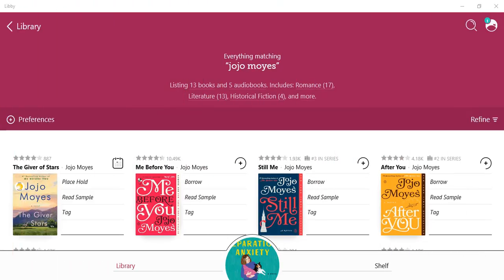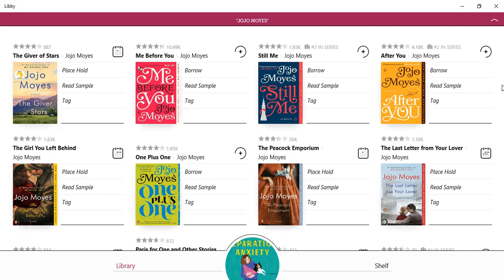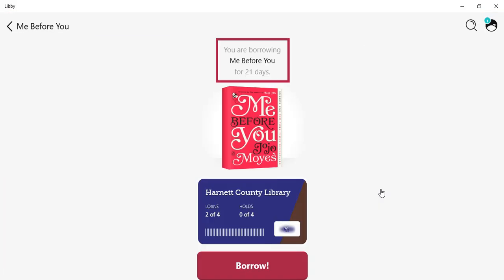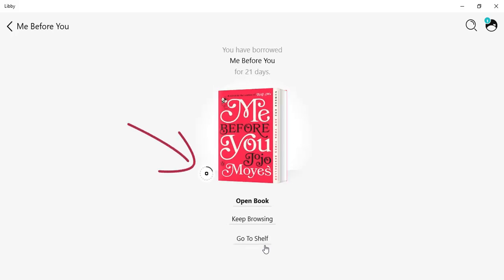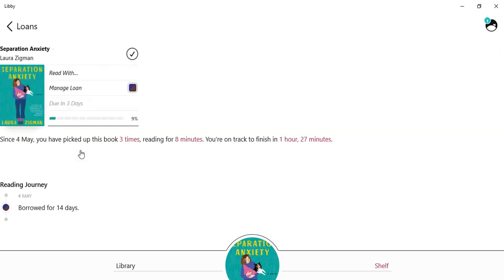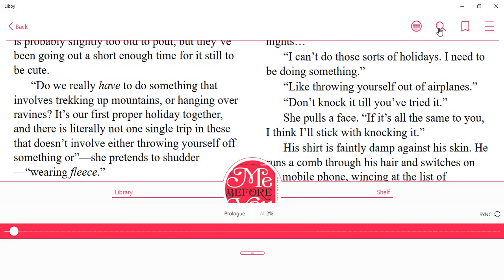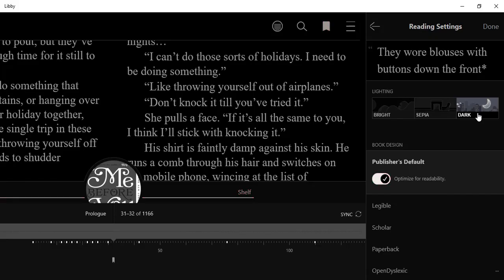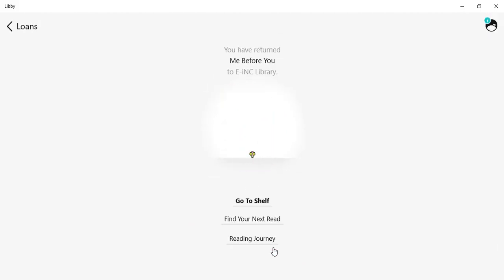Getting Started With Libby: Checking Out and Reading eBooks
In this third video in the Getting Started With Libby instructional video series, learn how to checkout, read and return eBooks from the e-iNC Digital Library using Libby, the one tap reading app that allows you to checkout and read eBooks, audiobooks and magazines for free from the Harnett County Public Library!